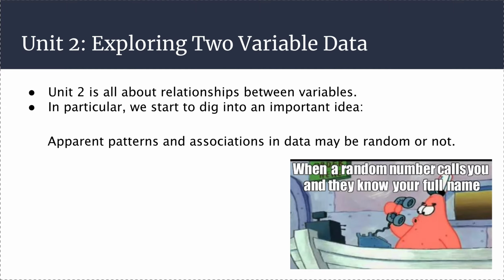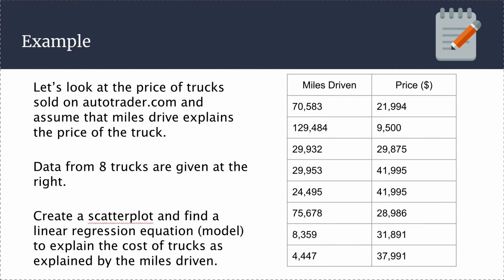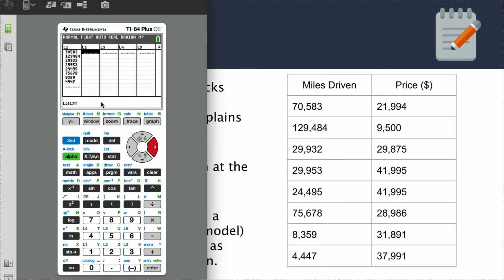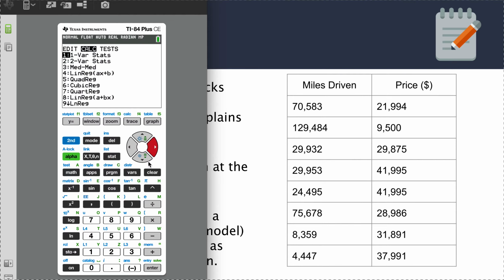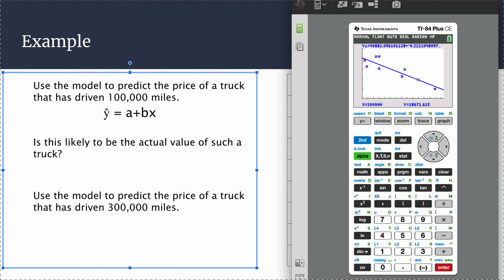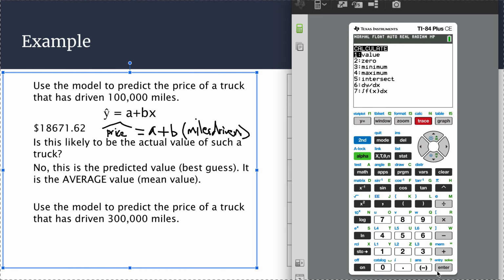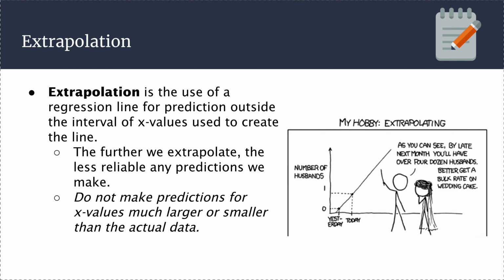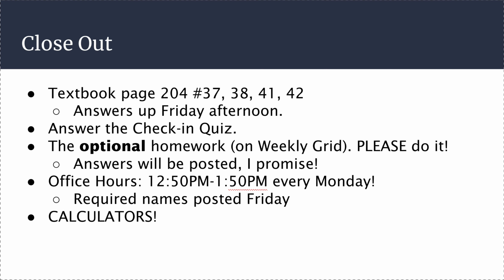AP Statistics Lesson 2.5 Linear Regression Models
Use this video to complete Mr. Markwalter's AP Statistics Lesson 2.5.